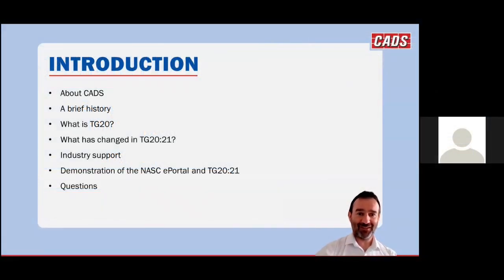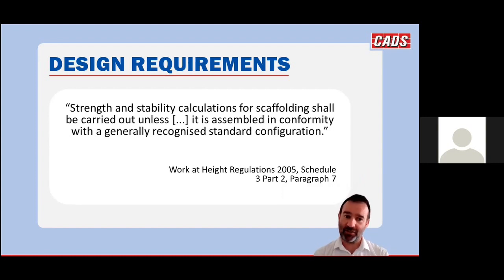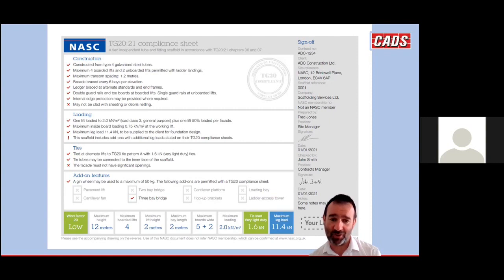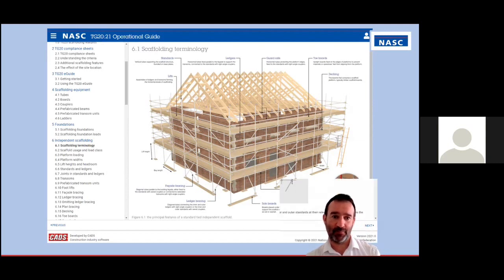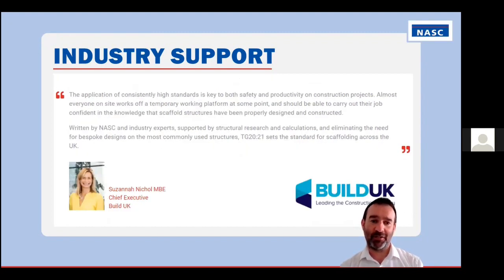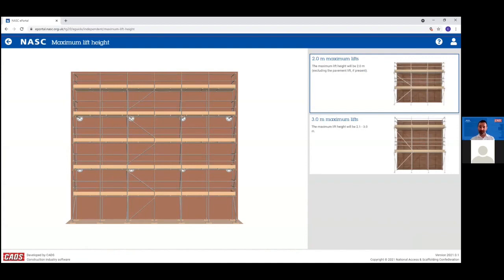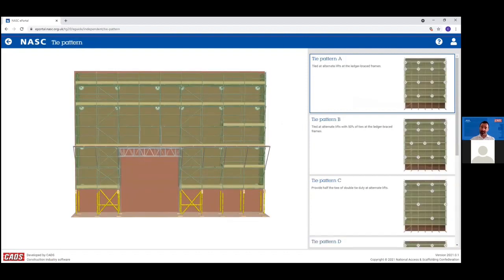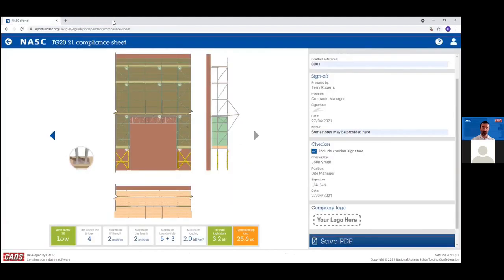NASC TG20:21 Webinar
The NASC and CADS held a webinar on Tuesday 27 April 2021 to give delegates a deeper understanding of TG20:21 and how it builds upon TG20:13.

More than 300 construction industry professionals discovered how using the TG20:21 eGuide, users can produce a wide range of standard scaffolding structures, without the need for bespoke design.

The latest version expands upon TG20:13, retaining its user-friendly look and feel, but includes a number of revisions to make the process of producing compliant scaffolding – in accordance with the European standard BS EN 12811 – even simpler, and incorporates a wider range of scaffolding types.

Additions include exterior birdcages, tube and fitting mobile towers, tube and fitting loading bays without beams, and tied independent scaffolds with three inside boards. TG20 compliance sheets are now double-sided, with an illustration and principal compliance criteria on the front, and detailed compliance criteria listed on the reverse.

Users can access TG20:21 – including the associated and updated Operational and Design Guides – via the NASC ePortal here. The updated User Guide booklet will be published in May, and printed versions of the Operational and Design guides will follow.

TG20:21 is available on an annual subscription basis, costing £300 + VAT per login per year, which is discounted to £75 for NASC full members. To ensure the transition from TG20:13 to TG20:21 is as fair as possible, there is a period of free use of the new software for existing users, which can be accessed using the TG20:13 serial number.